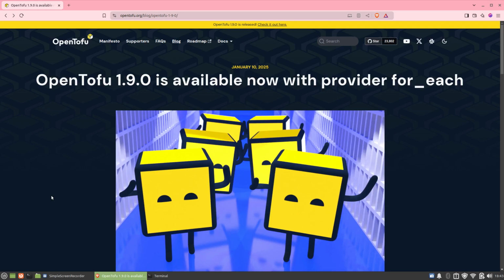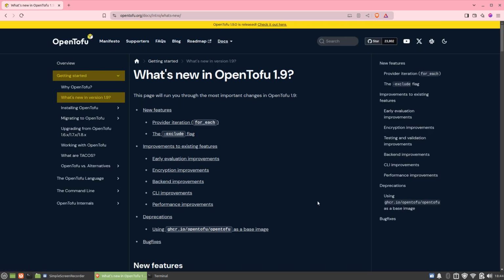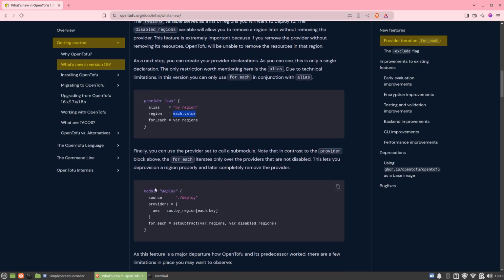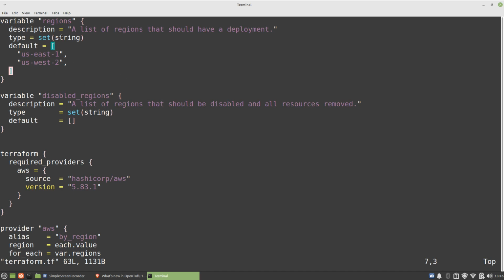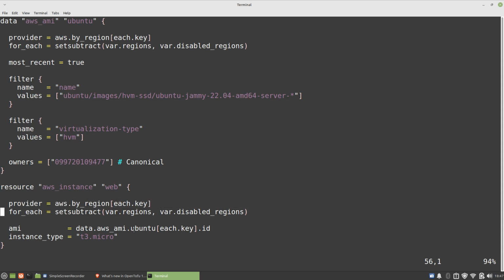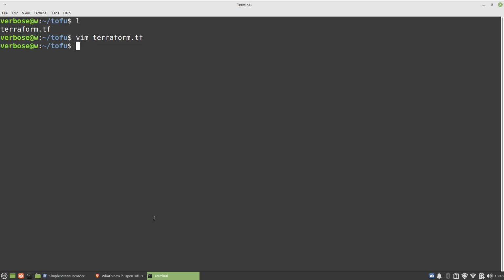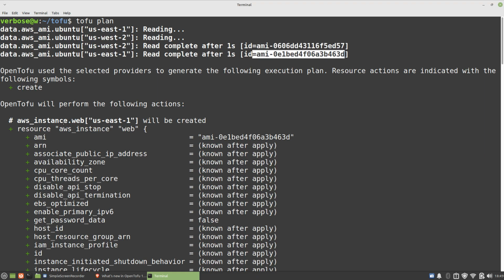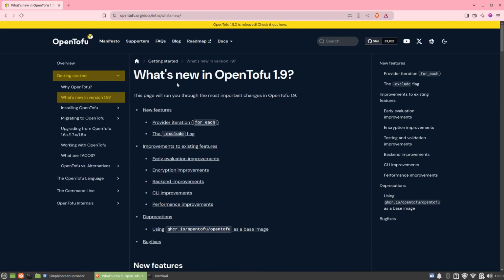OpenTofu Provider Iteration (for_each) - New Feature OpenTofu 1.9.0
Provider iteration (for_each) is a new feature in the latest verison of OpenTofu 1.9.0. Here I quickly show how it works and do a quick demo in the command line using tofu!